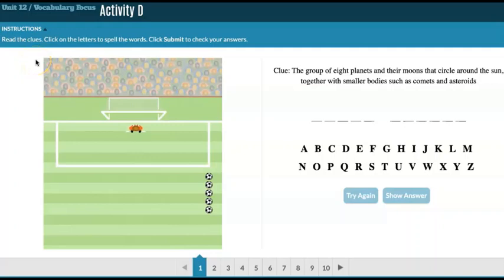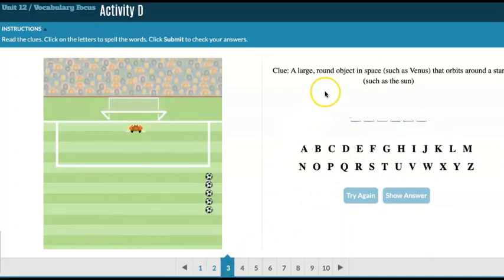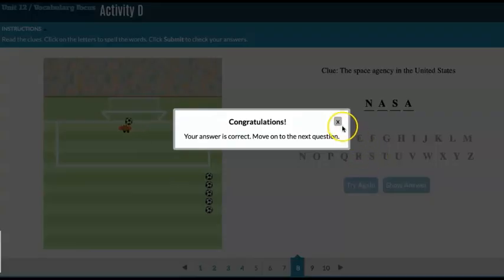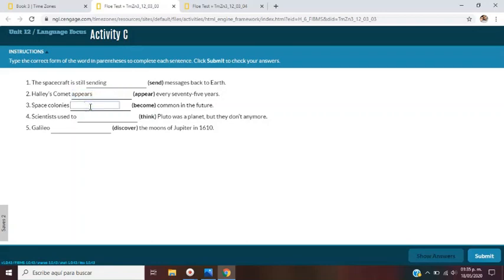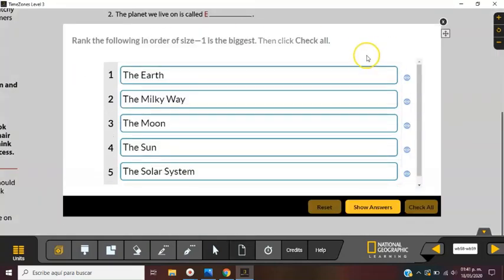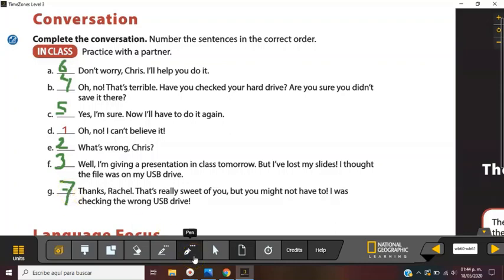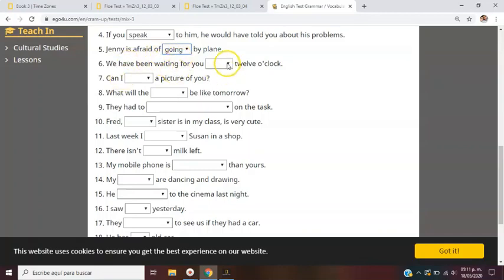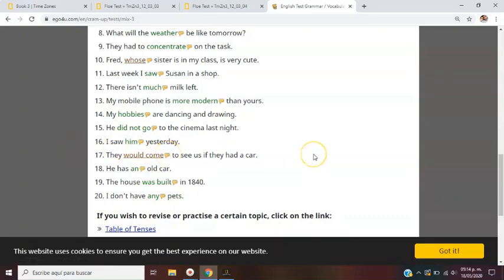VI Nivel T.Nancy Sesión 9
LEVEL VI UNIT 12 (3rd part) Review
Students will be able to practice grammar. They will foster and improve their comprehension about superlatives.
The use of different tenses such as present perfect, simple past, future, etc. will be foster by doing some practice online.
Furthermore, they will practice their vocabulary and grammar comprehension doing some exercises from the workbook.